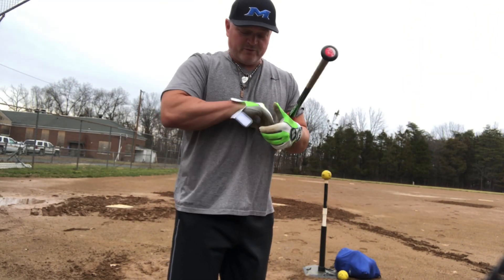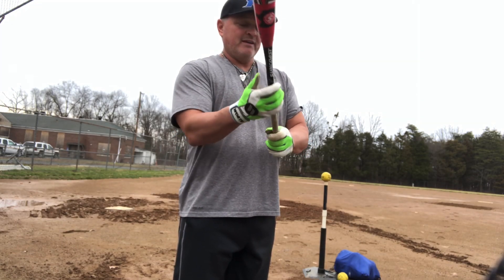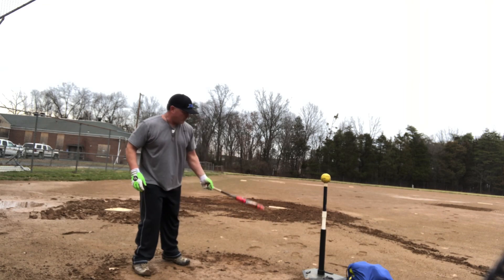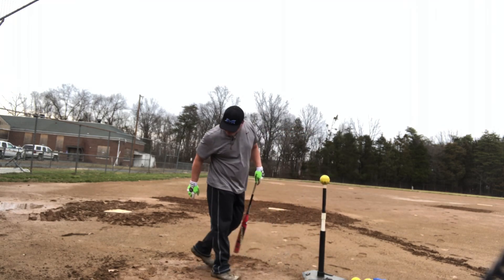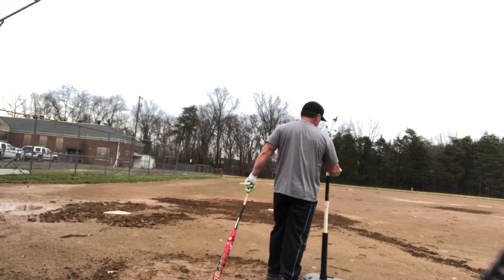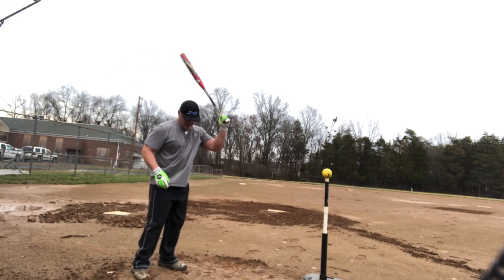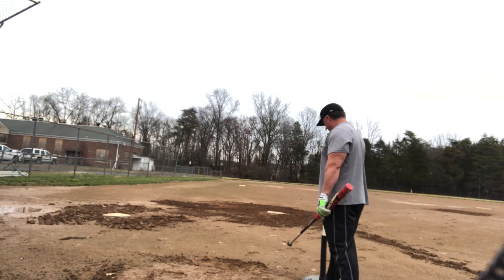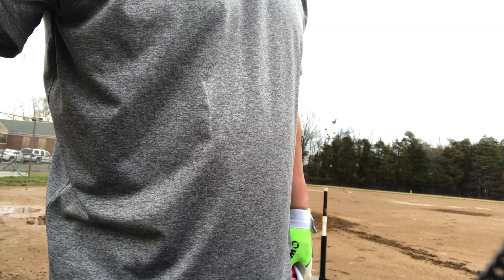Suncoast Melee Max 12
52/300 60 degrees Winter BP